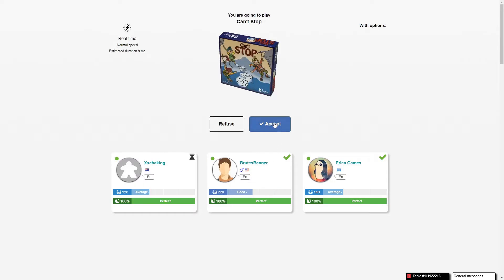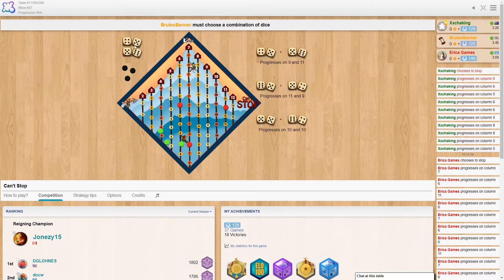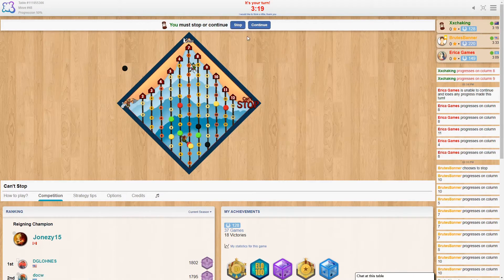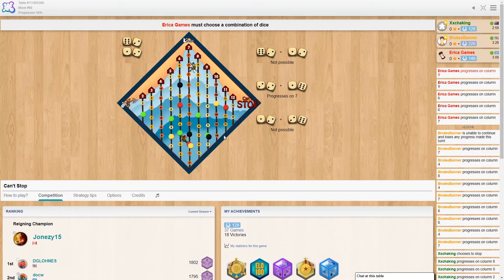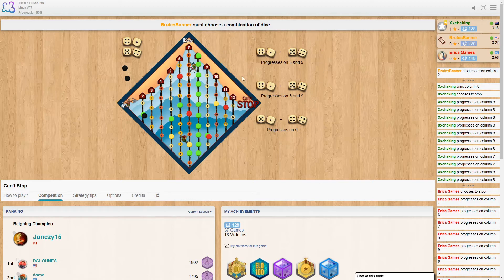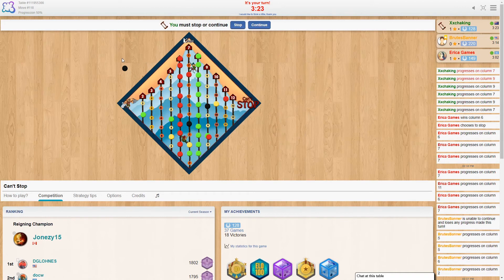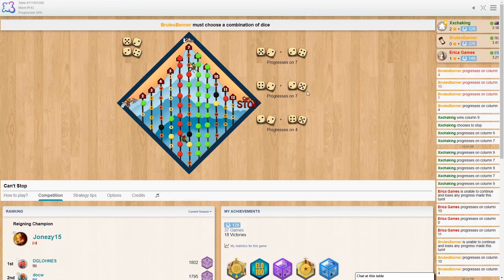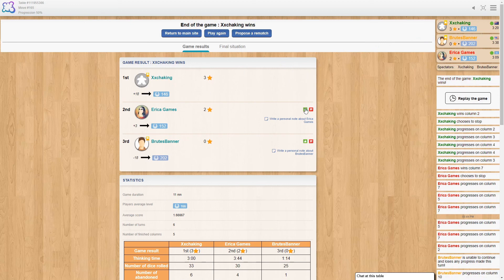How to play Can't Stop! Board Game Arena playthrough tutorial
Join me as I play Can't Stop on board game arena and teach you how to play as I go.